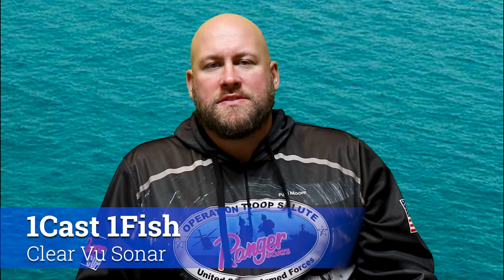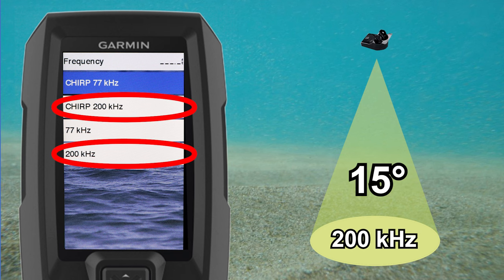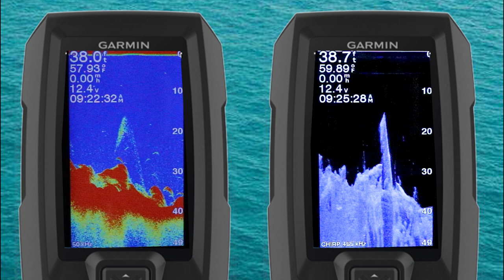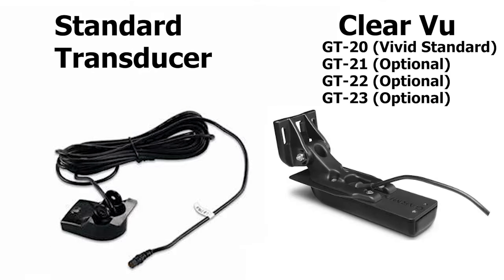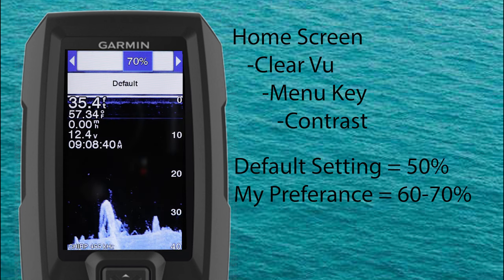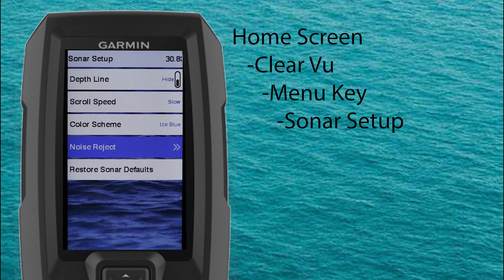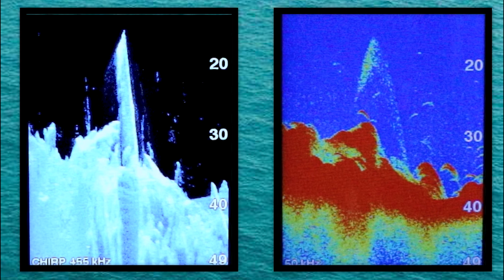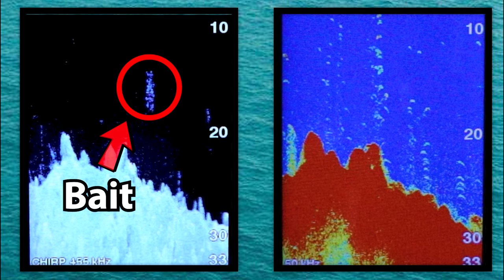Garmin Striker Vivid Series Clear Vu Sonar Tutorial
Learn all about the Garmin Striker Vivid Series fishfinder with Clear Vu in this tutorial.  We will cover how Clear Vu Sonar works, advantages and disadvantages of Clear Vu Sonar, Garmin Striker Vivid Series Clear Vu menu options and features, and finally we will do side by side comparisons with Clear Vu and 2D Traditional Sonar. This is a one stop shop tutorial to help you get a better understanding of your Clear Vu, Down Scan, or Down Imaging Sonar.

Kayak Mounting:
1" Ram Light Duty Mount/Striker 4
1" Ram Screw Ball W/ Bolt